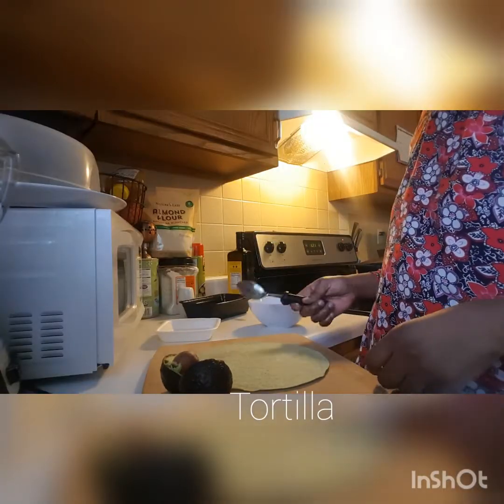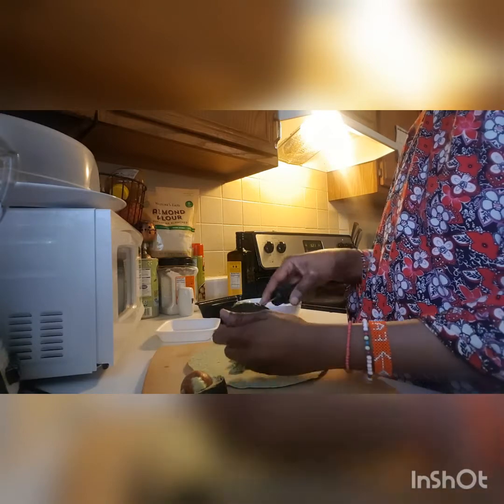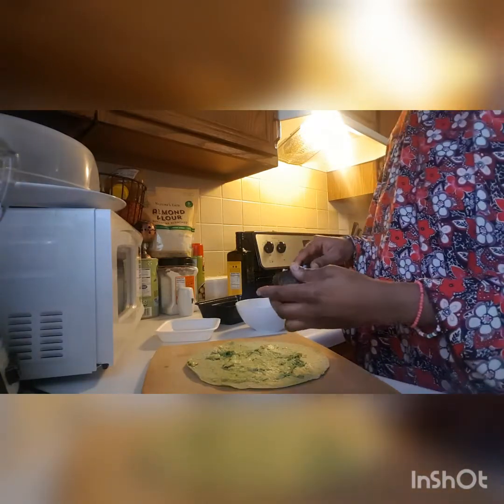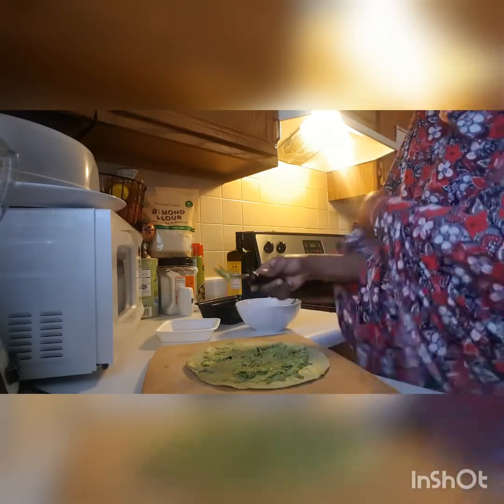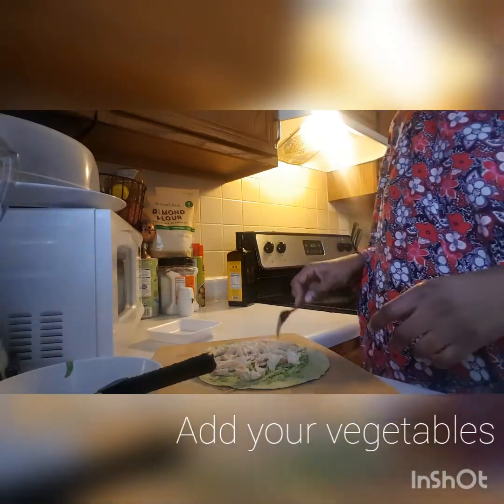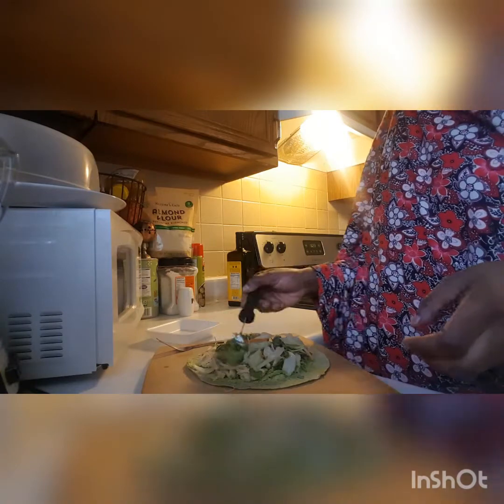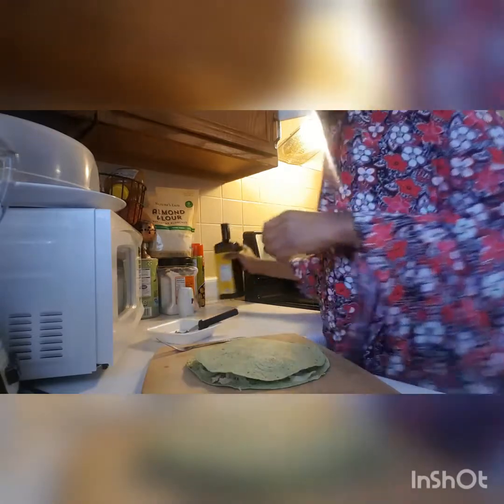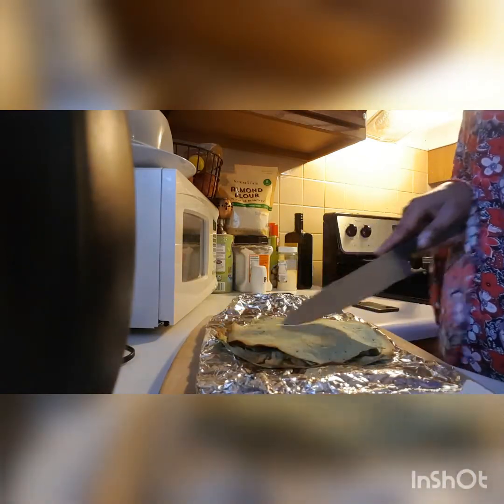Avacado Sandwich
Quick fix dinner Veggie Sandwich